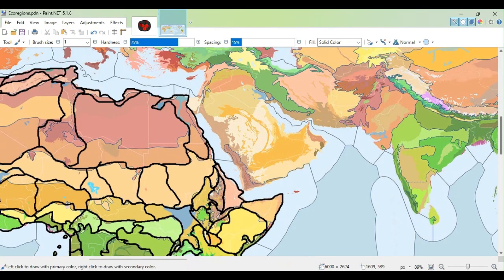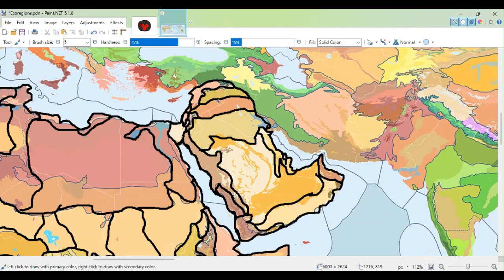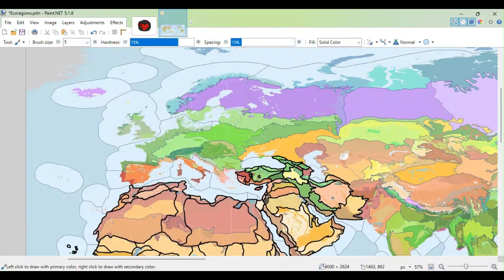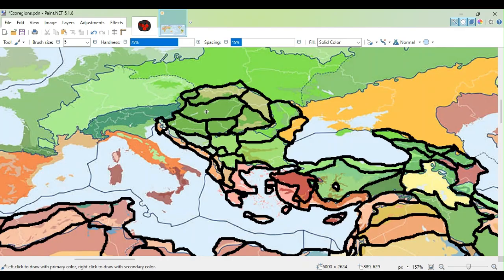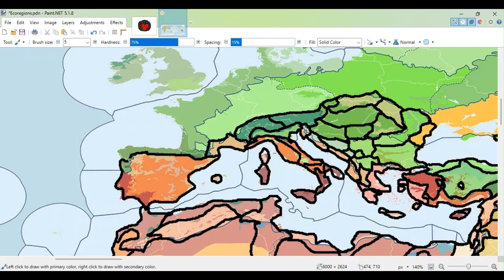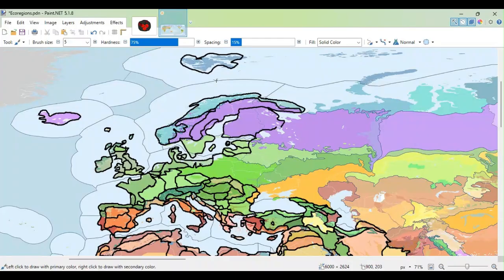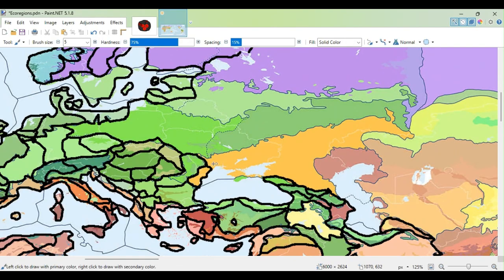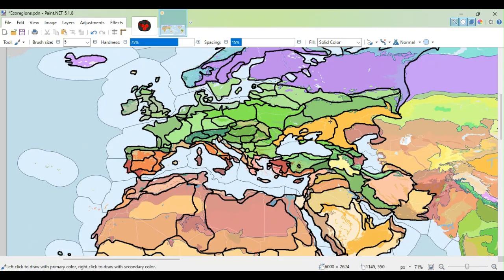What if the world was Divided by Ecoregions:Europe